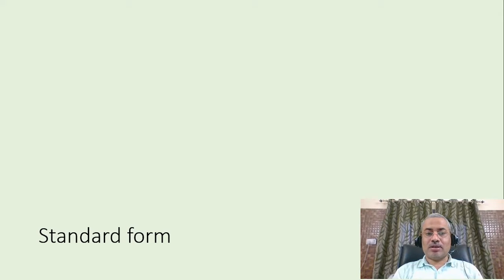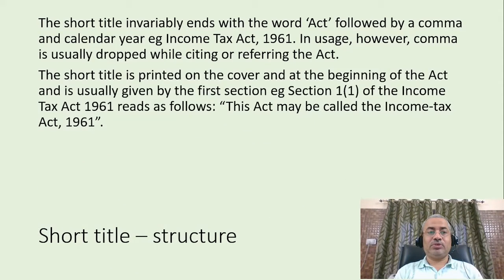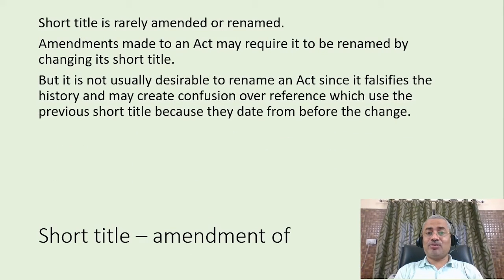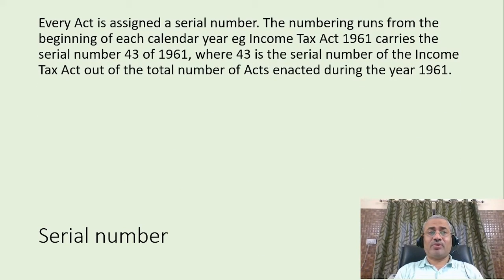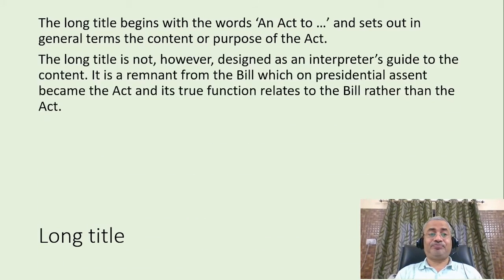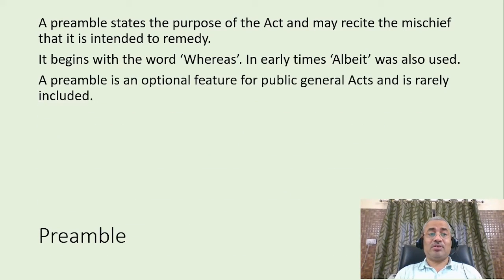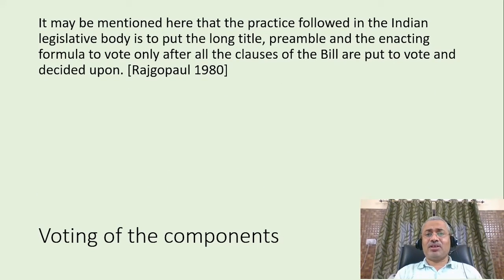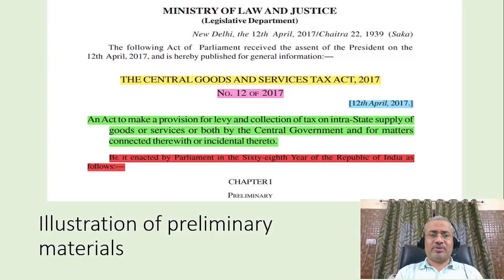ITS 2.2 Structure of an Act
Interpreting Taxing Statutes